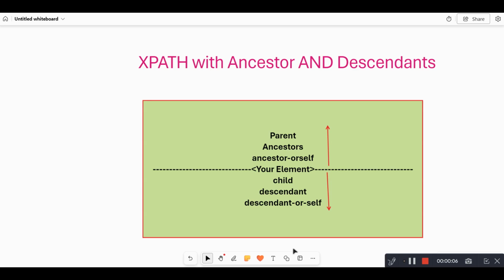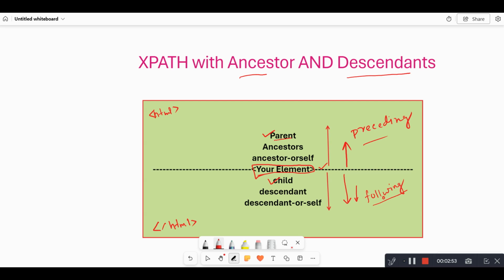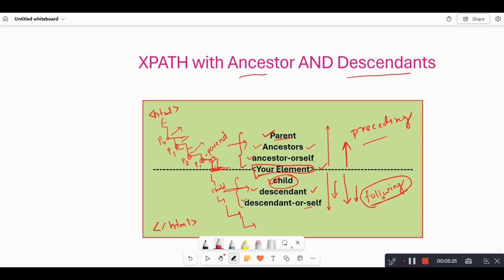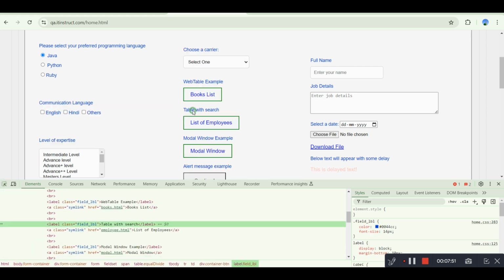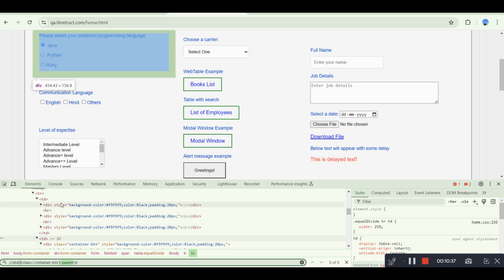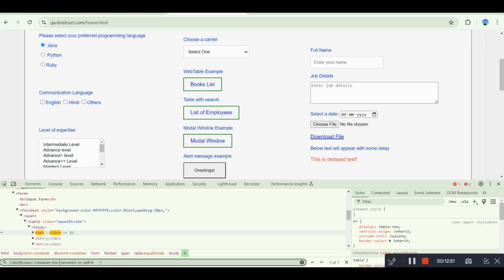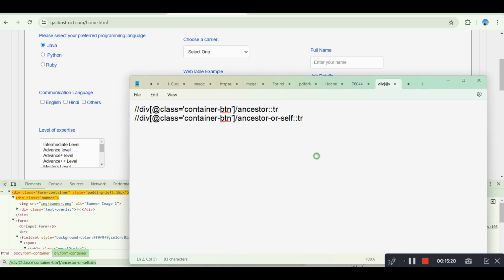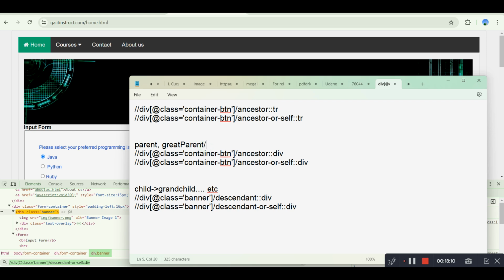Master XPath in Selenium: Comprehensive Guide for Test Automation | How To Write XPATH? || XPATH -02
In this video, we have explained details on XPath in selenium.
Topics covered:
* Ancestor in XPath
* Ancestor-or-self
* Descendant in XPath
* Descendant-or-self